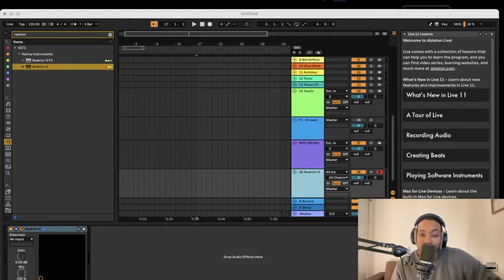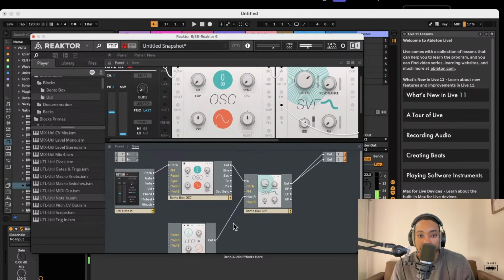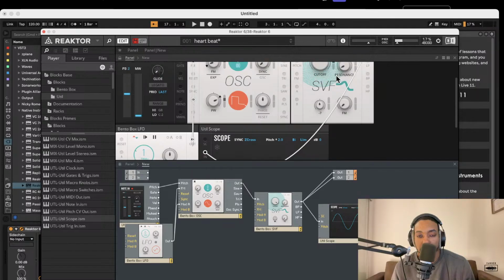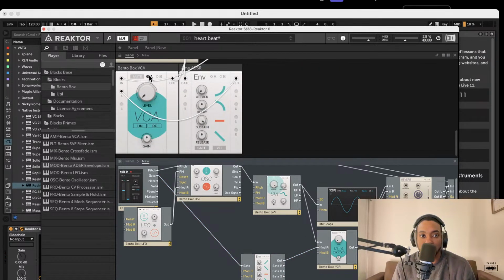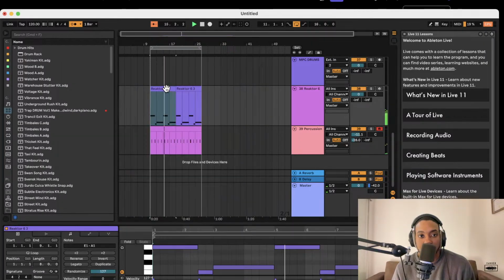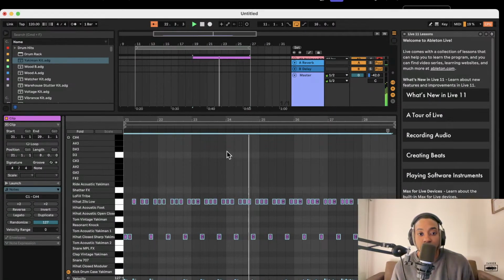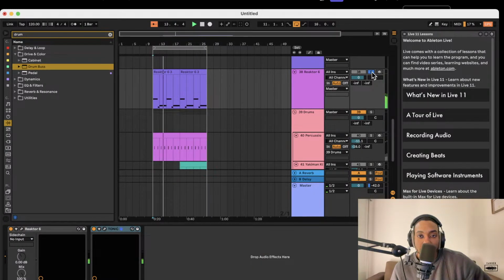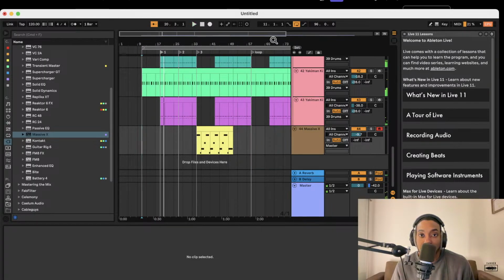DannyXanderMusic LIVE: Can I build a whole sound using only 3 blocks in Reaktor? Let’s try it?!